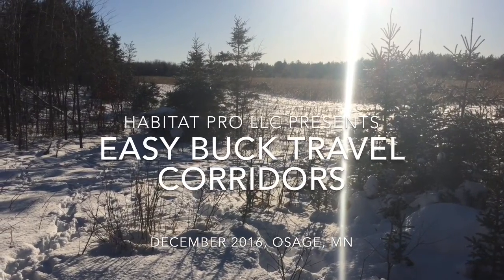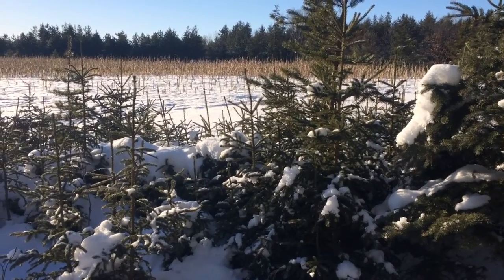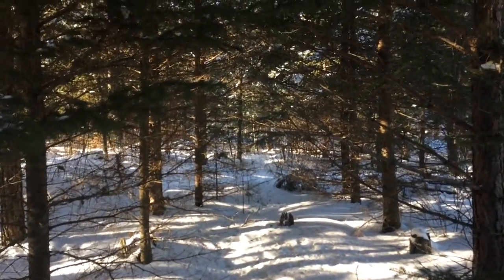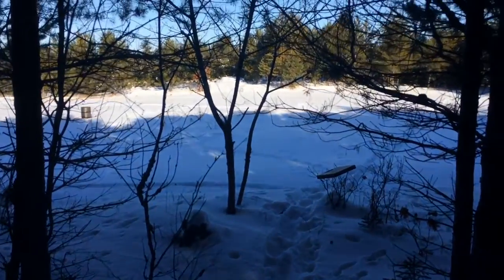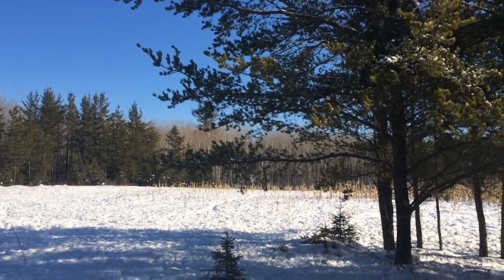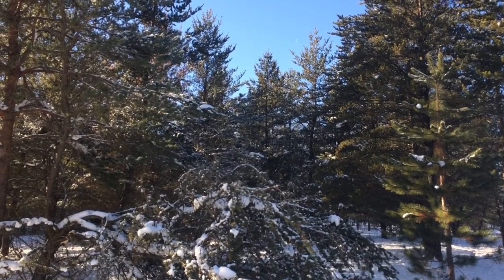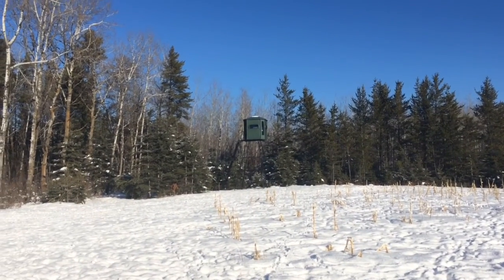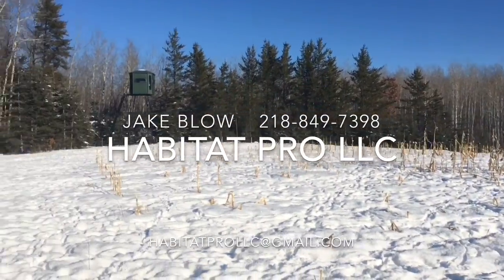Easy Buck Travel Corridors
This video shows you some keys to habitat planning such as selecting food plot and doe bedding locations and connecting those areas with travel corridors bucks want to use.